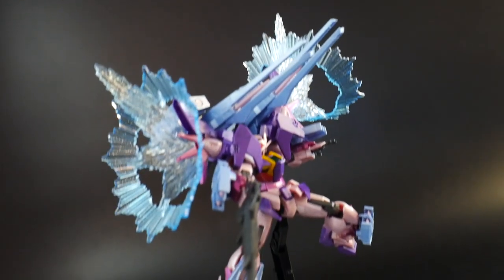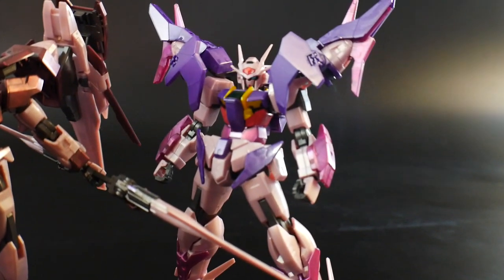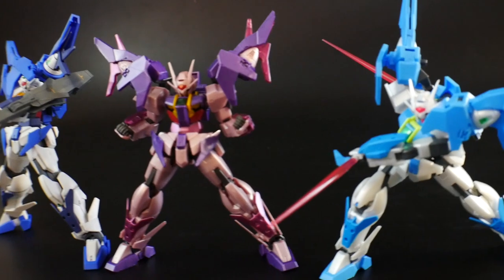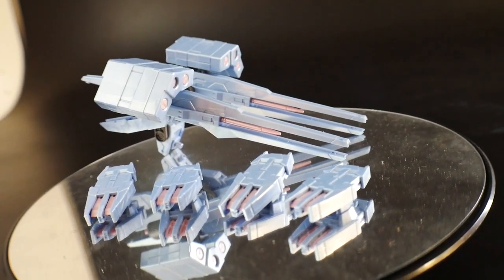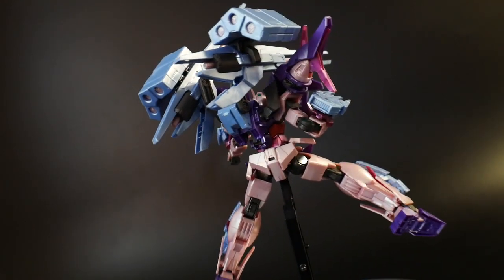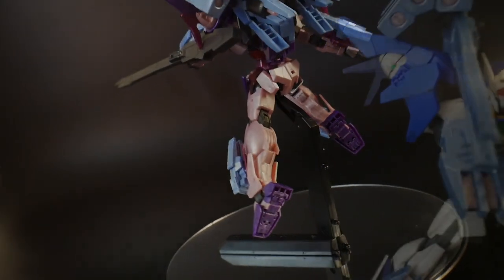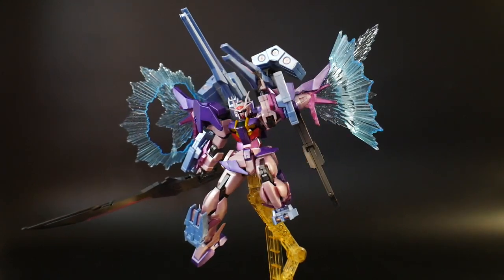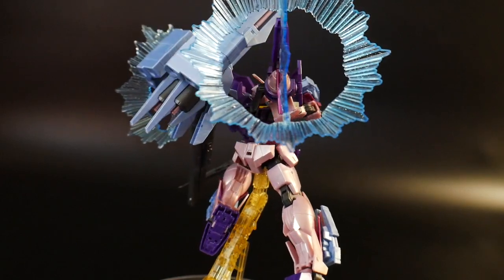HGBD 1/144 Gundam 00 Sky HWS (Trans-Am Infinity Mode) Review